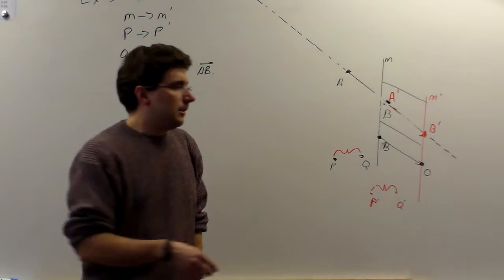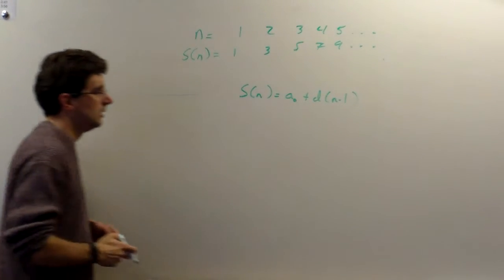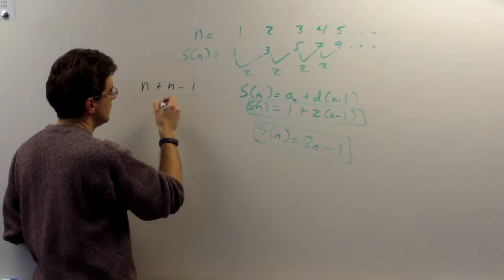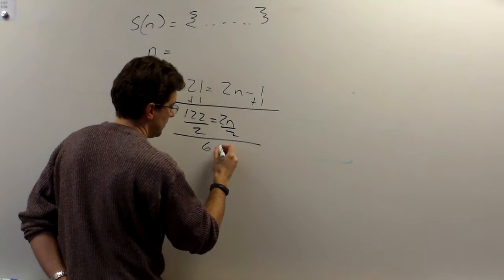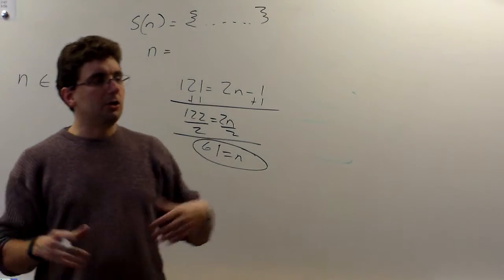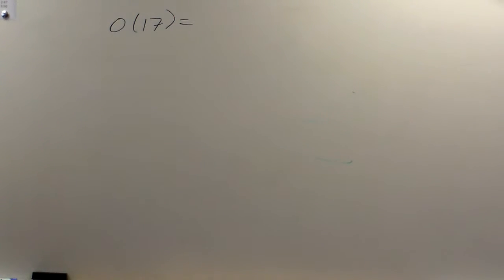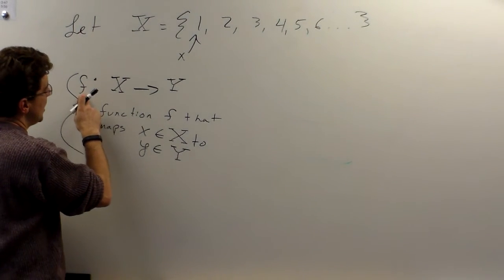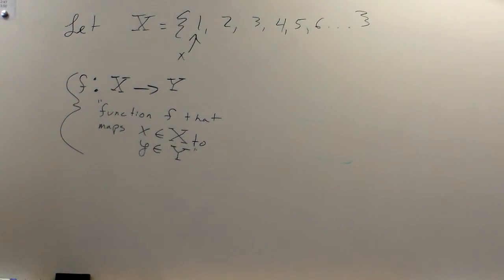20140128 Part I